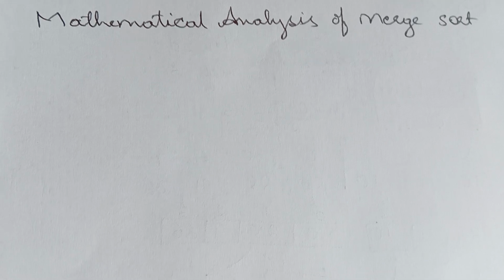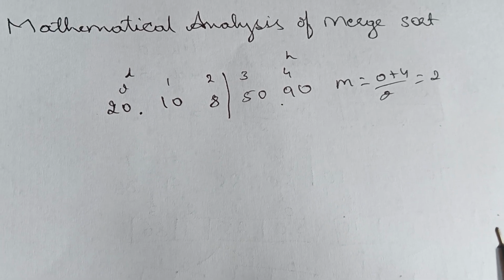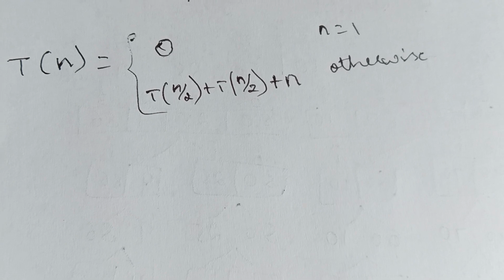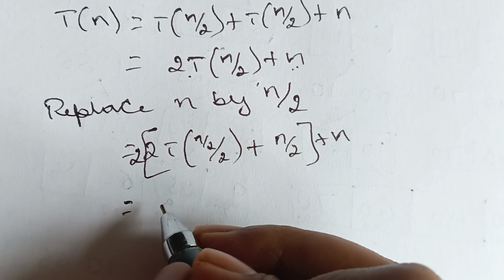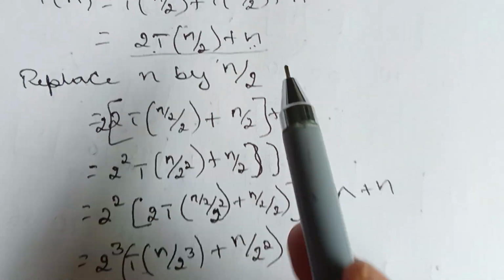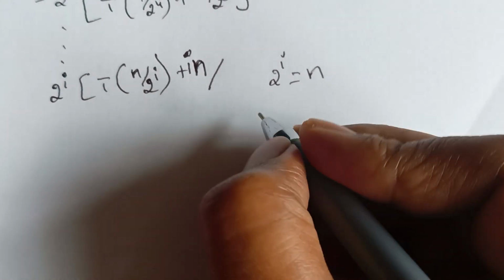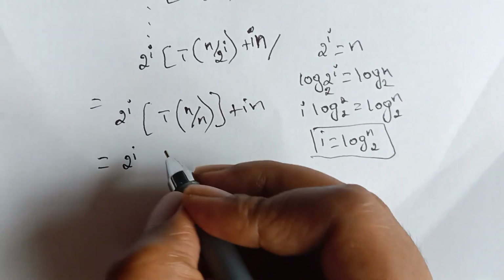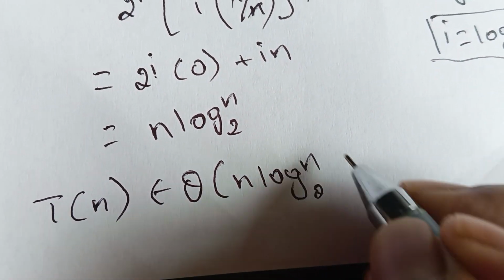Time complexity of merge sort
Mathematical Analysis for Merge sort algorithm